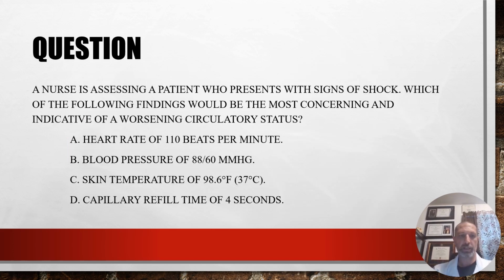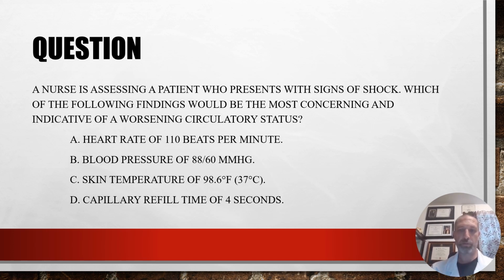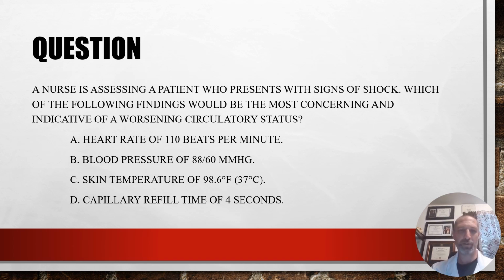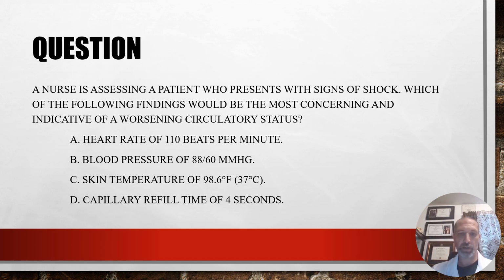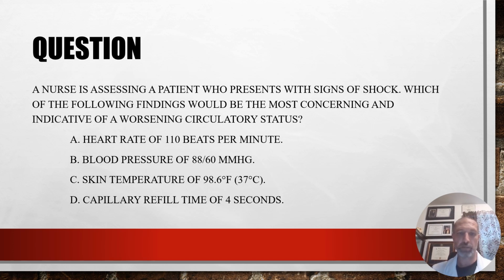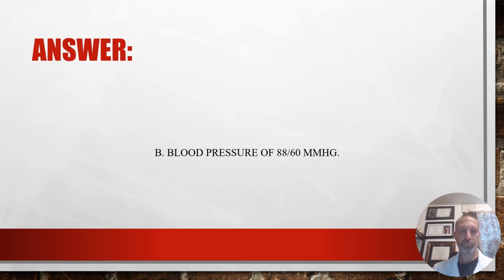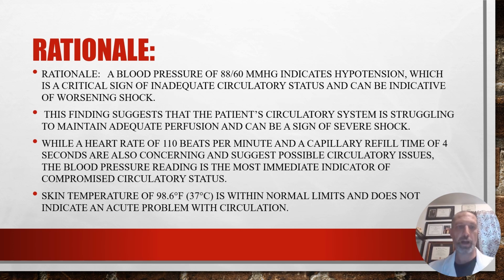Most Missed NCLEX Circulation Question Revealed!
Hello everyone,

I'm Doctor Rietscha and in this video, I'm sharing another NCLEX question breakdown, this time focusing on the priority of breathing. If you haven't seen my previous video on airway management, make sure to check that out first!

In this session, we will dive deep into another clinical scenario involving a circulation priority issue. As usual, I will show you how to break down the NCLEX question in order to pick the correct answer.

Also, leave a comment to let me know your thoughts and any topics you'd like to see covered in future videos.

I offer personalized coaching and a comprehensive 4-week crash course designed to help you pass the NCLEX confidently.